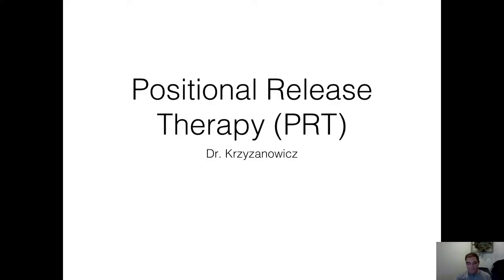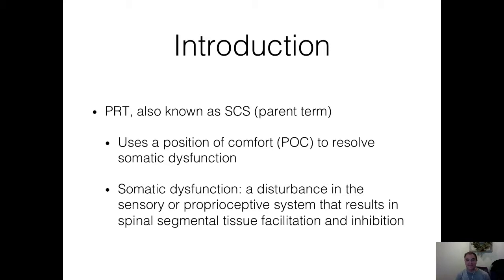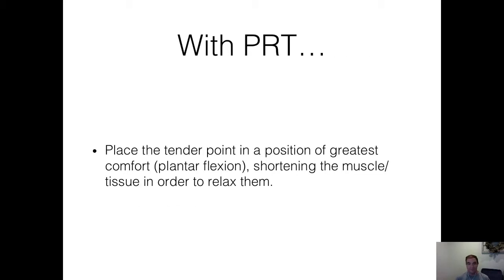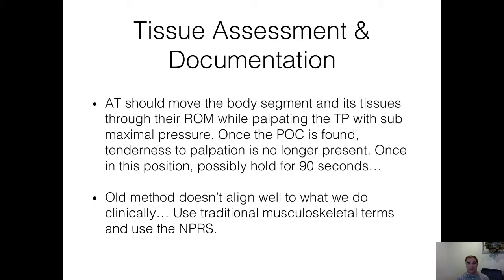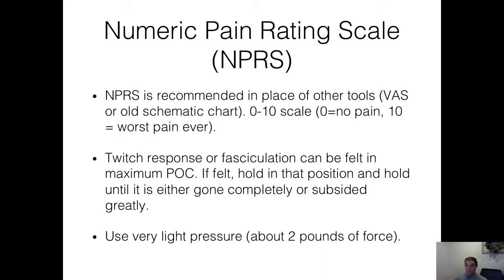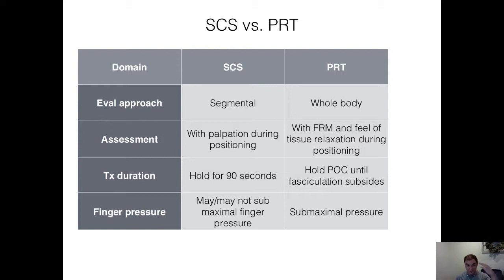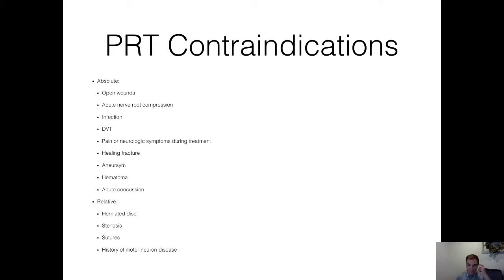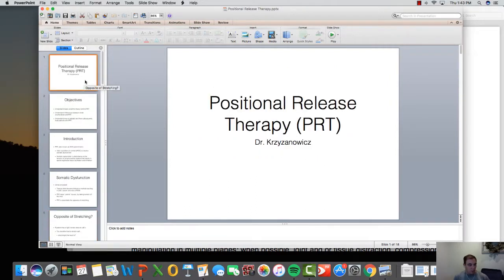Positional Release Therapy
Brief overview of Positional Release Therapy.